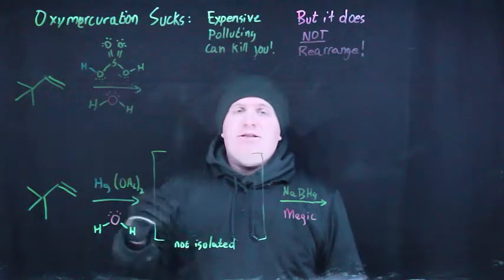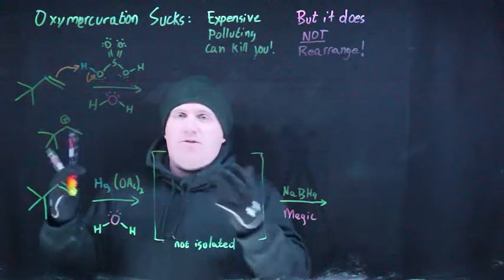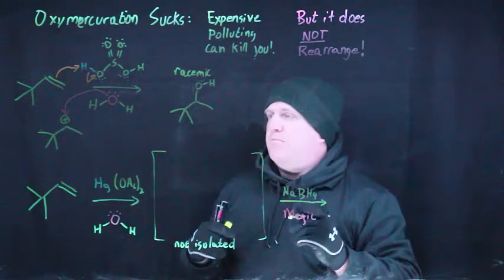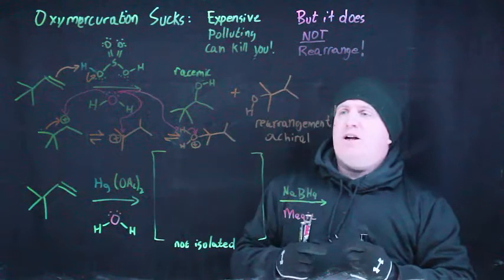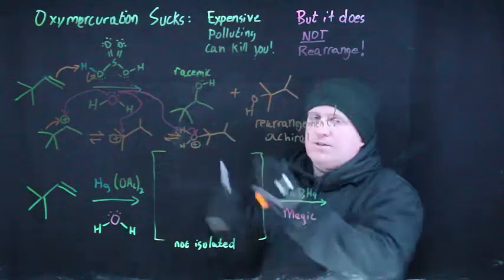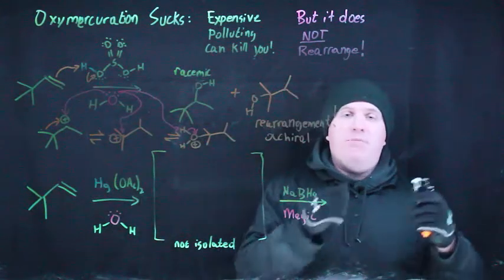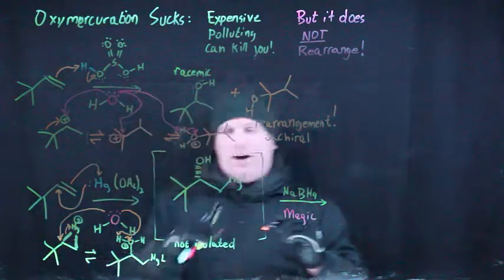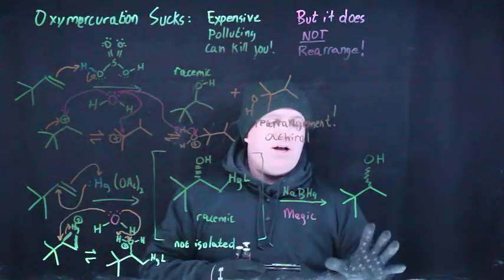S'21 - Alkenes 8 - Oxymercuration vs Sulfuric acid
Organic reactions are tools.

...so why do we have multiple tools that do the same thing, especially if one is more expensive, more toxic...  ?

Because acid-catalyzed reactions for open carbocations which can rearrange... but MERCURY-based addition reactions do NOT proceed through a carbocation, so they can't.

Mercury adds water (or an alcohol) across a double bond... but WILL NOT REARRANGE!

Timestamps:
0:00 - Mercury SUCKS.  SO why use it?
0:46 - The INTENDED reaction
1:44 - ACID CAN REARRANGE
3:17 - USE MERCURY to avoid carbocation
4:51 - MAGIC second step
5:08 - Why a SECOND tool?